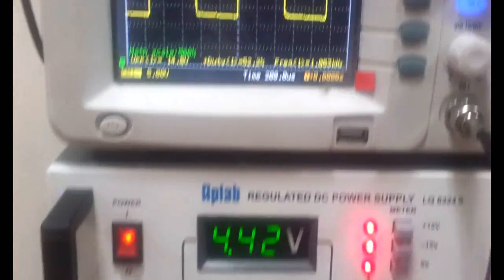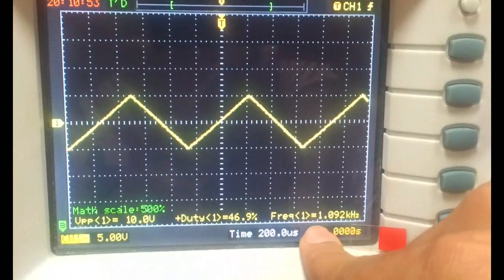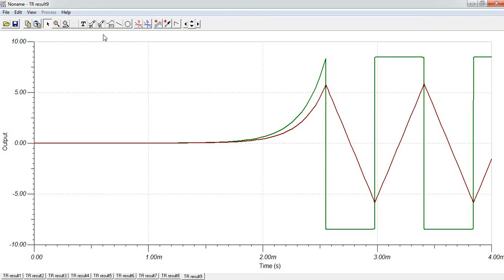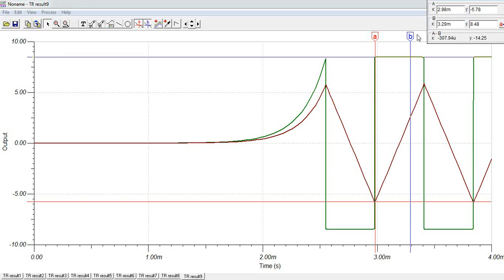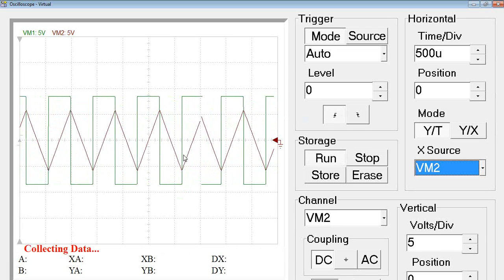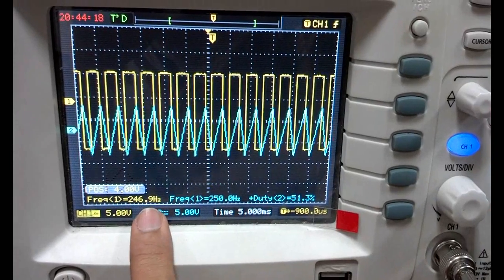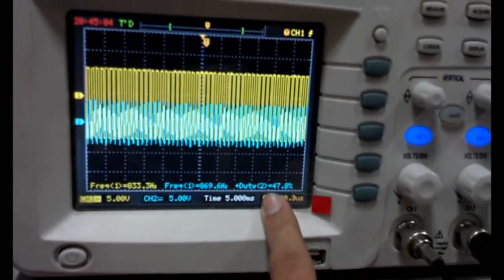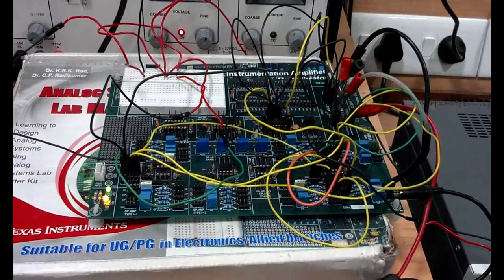Team 15-4 , College of Engineering,Pune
Team 15-4
College of Engineering, Pune
Problem statement : D
Implementation of Function Generator(square and triangular wave) and Voltage Controlled Oscillator